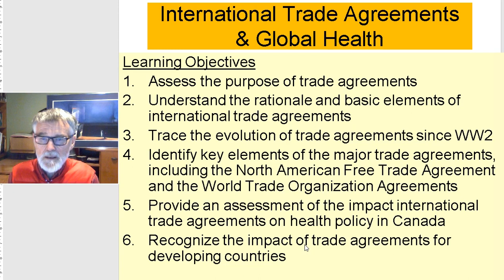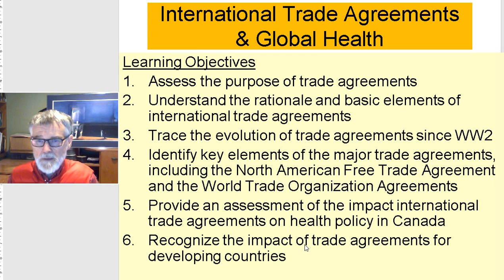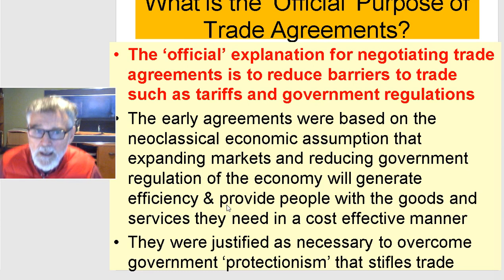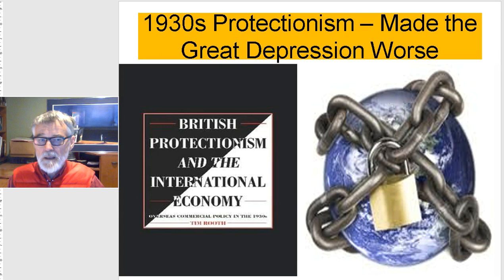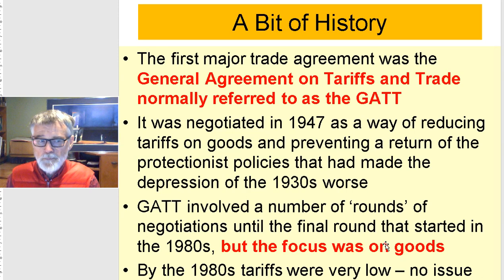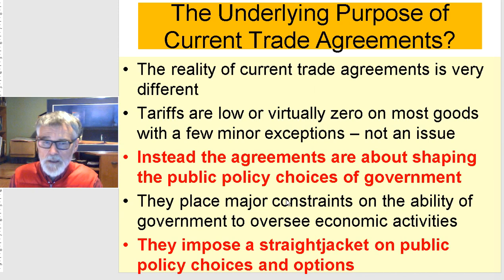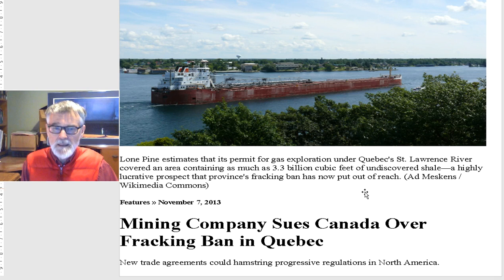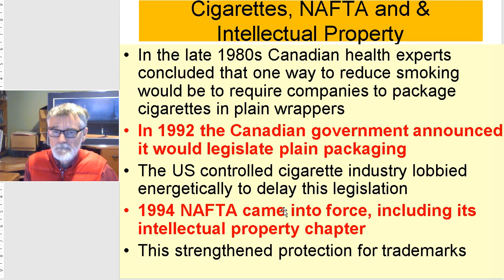Calvert Free Trade and Global Health part 1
This is a copy of part 1 of a two part lecture on free trade and global health. The focus is on the history of recent trade agreements such as NAFTA and the WTO and their health impacts, particularly in Canada but also internationally.